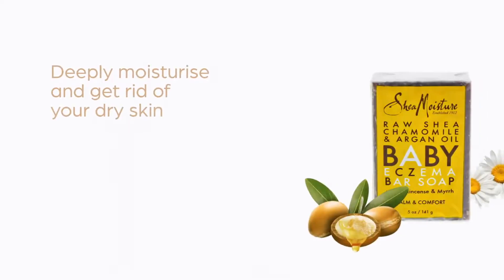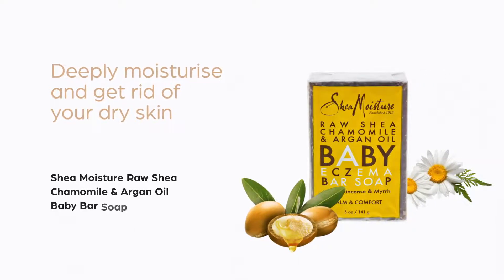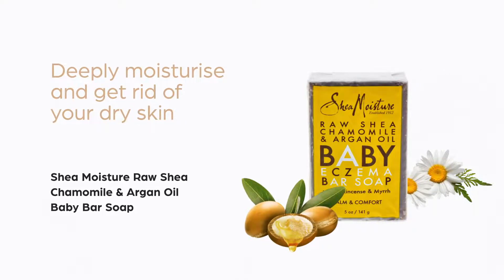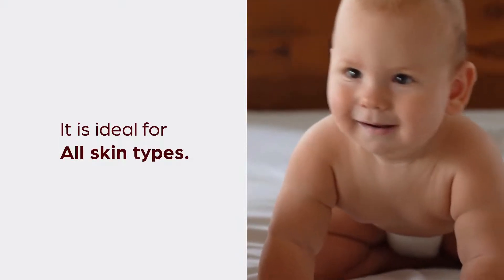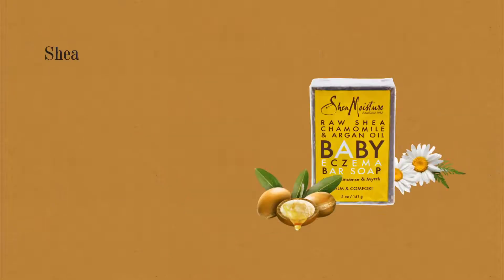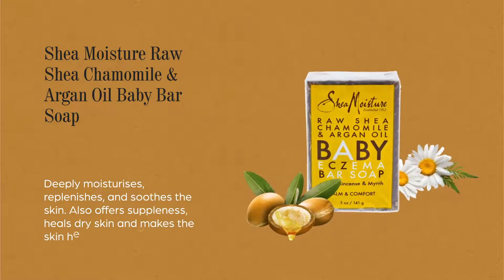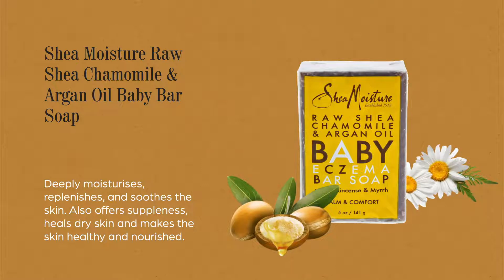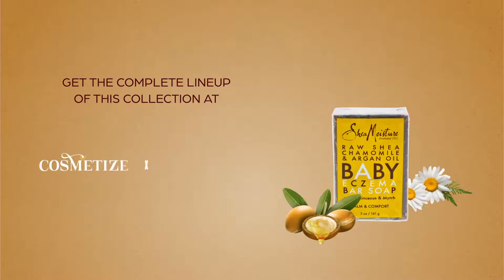Shea Moisture Raw Shea Chamomile & Argan Oil Baby Bar Soap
Shea Moisture Raw Shea Chamomile & Argan Oil Baby Bar Soap which is enriched with essential nutrients that replenishes your skin with moisture. The calming properties of the soap soothe your skin and deeply moisturizes your skin with essential fatty acids and natural oils. These oils help make your skin healthy and gives your skin the required suppleness, smoothness, and softness.

Key Features:
• Imparts nutrients to your skin
• Replenishes moisture in your skin
• Soothes your skin
• Calms your skin
• Nourishes your skin

How To Use:
• Soak your baby’s skin in water
• Apply Shea Moisture Raw Shea Chamomile & Argan Oil Baby Bar Soap on your kid’s body • Rub it on skin with a sponge
• Wash skin with water

Ingredients:
Sodium Palmate, Sodium Palm Kernelate, Water (Aqua), Glycerin, Butyrospermum Parkii, Fragrance (Parfum), Sodium Gluconate, Palm Acid, Sodium Chloride, Palm Kernel Acid, Argania Spinosa Kernel Oil, Iron Oxides (CI 77492), Iron Oxides (CI 77491), Iron Oxides (CI 77499), Chamomilla Recutita (Matricaria) Leaf Extract